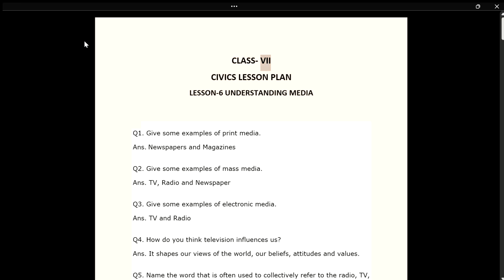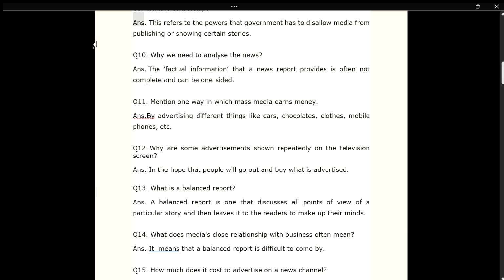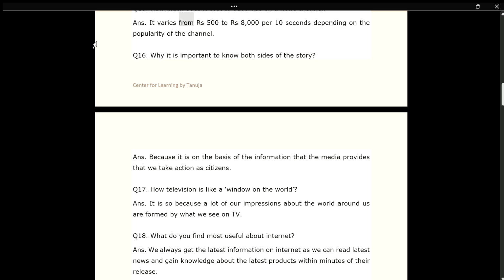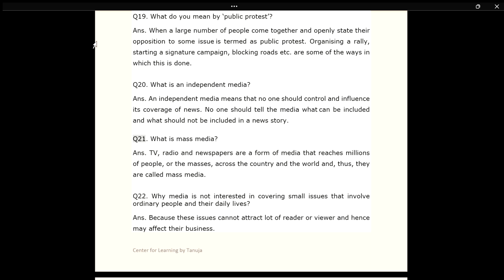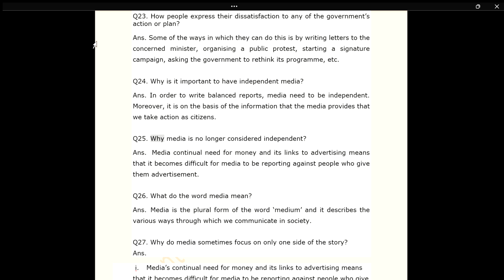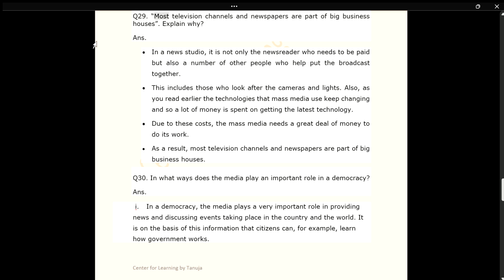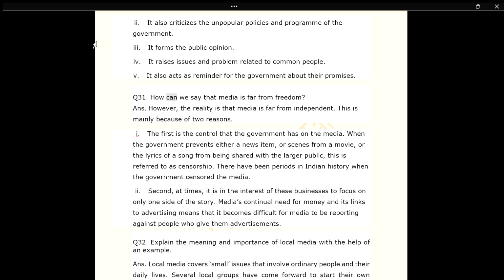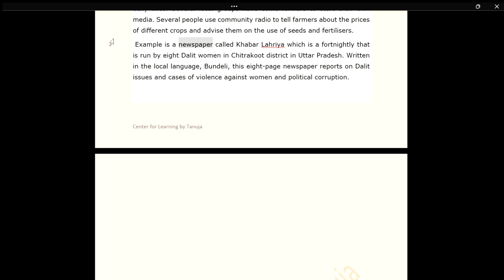Lesson Plan of Civics Class 7 Lesson 6 Understanding Media NCERT Extra Question Answers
class 7 lesson 6 civics understanding media

class 7 chapter 6 civics understanding media question answer

lesson 6 understanding media

lesson understanding media

class 7 understanding media lesson plan

understanding media class 7 summary

understanding media lesson

class 7th civics chapter 6 understanding media explanation

class 7 civics chapter 6 understanding media explanation

chapter 6 understanding media class 7 civics